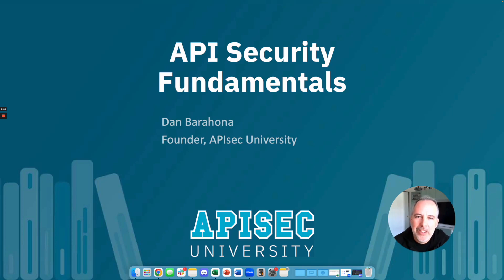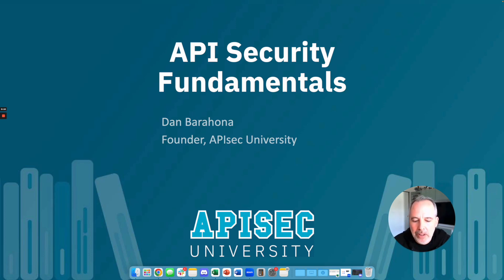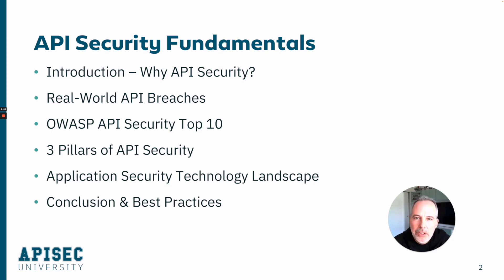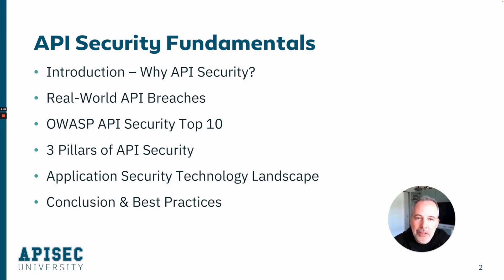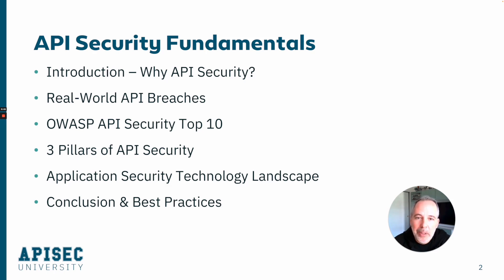The API Security Fundamentals Course Overview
Instructor Dan Barahona teaches you the core threats to APIs and how to prevent breaches.
Get familiar with the OWASP Top 10 and understand the 3 Pillars of API Security.

🔔Keep up to date on new releases and content